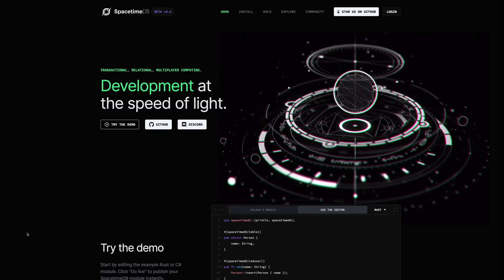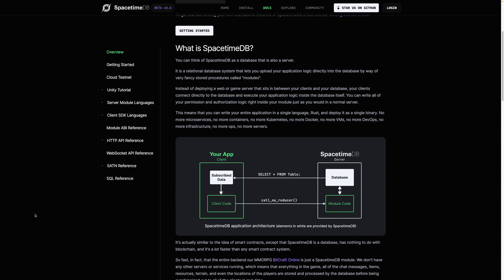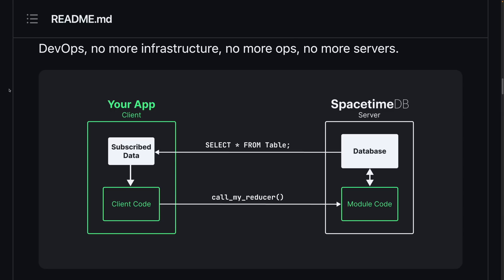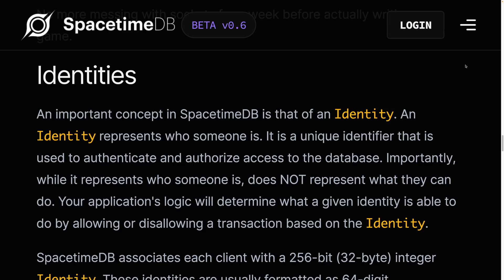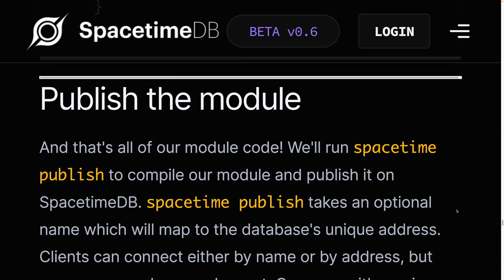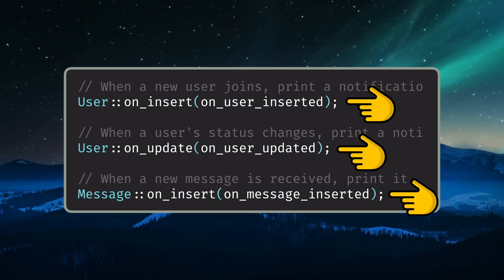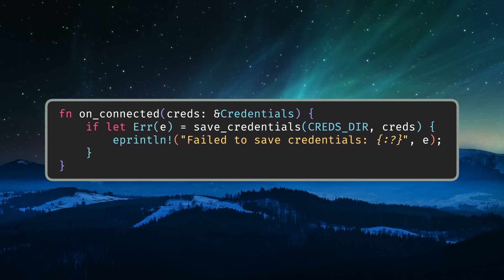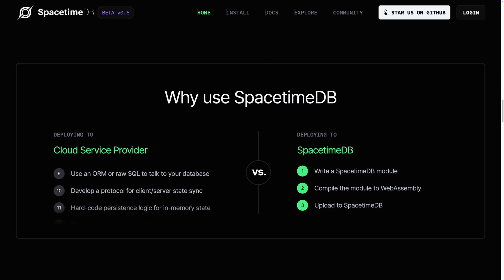The Rust Powered Database Warping The Status Quo - SpacetimeDB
A quick overview of SpacetimeDB, a Rust-powered database that introduces some novel ideas.

Lens 1: Canon RF50mm F 1.2L USM
Lens 2: Canon RF24mm F1.8 Macro is STM Lens

Keyboards
Redragon K552
Keychron Q1

Purple Gradient Keycaps on Iris

Apollo themed keycaps on Corne